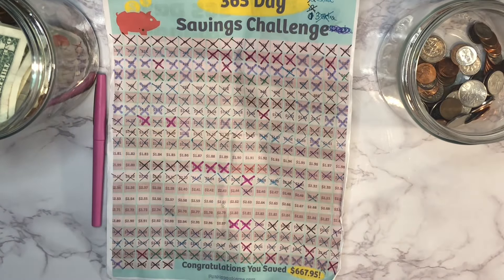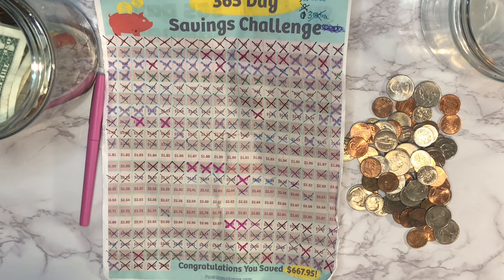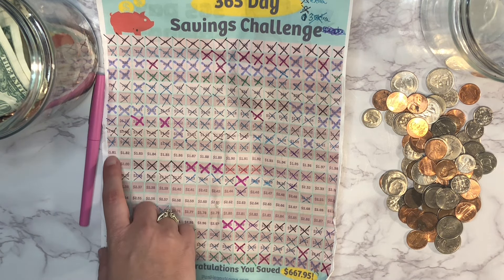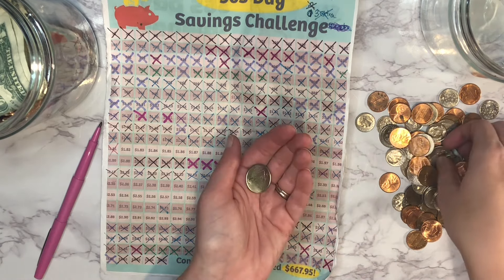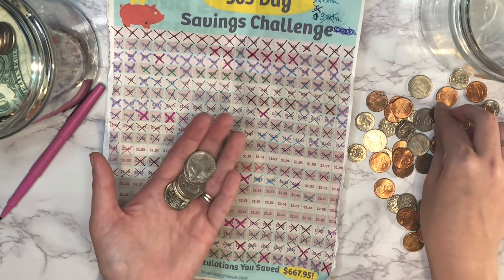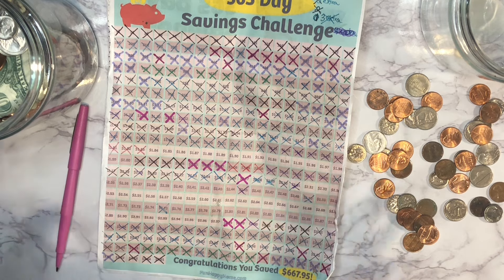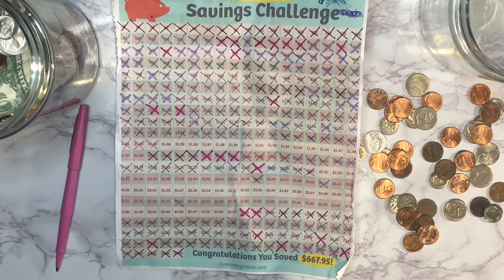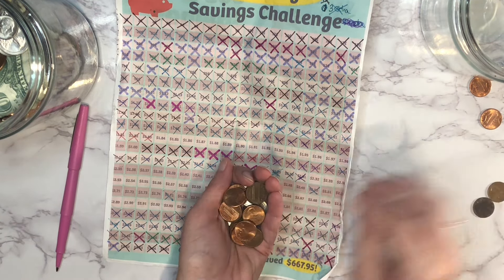365 day savings challenge | how to save money on a low income | budgeting | penny challenge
Today we are working on our 365 day penny challenge. This is my favorite challenge because it is so easy, and I feel like anyone can tackle this challenge. If you are new to budgeting it is a great way to start saving slowly.